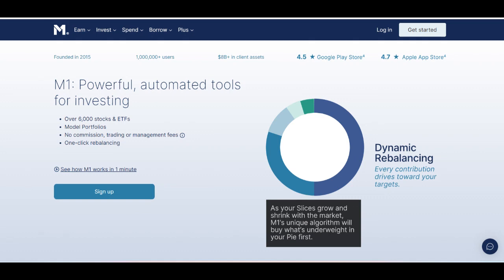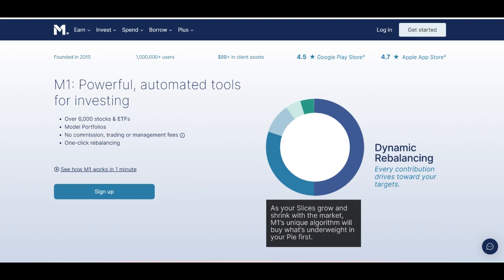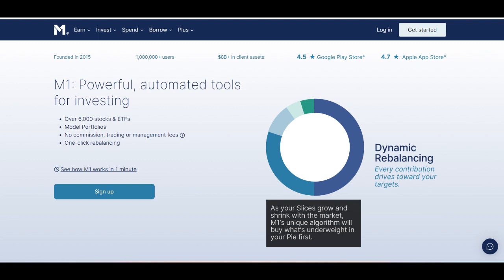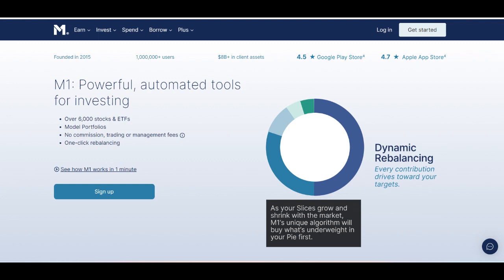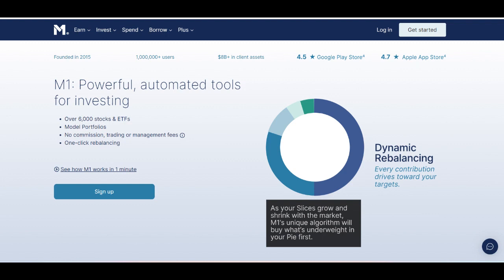🔥 M1 Finance Plus Review: Pros and Cons